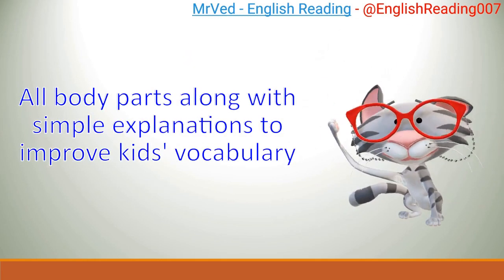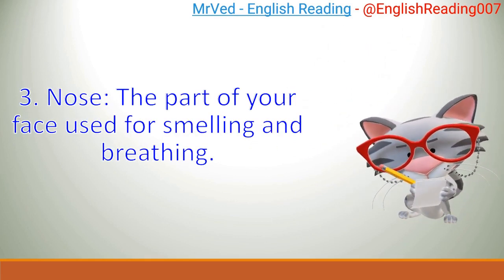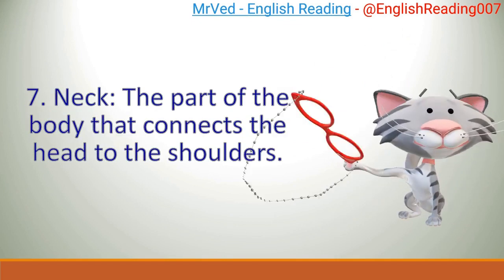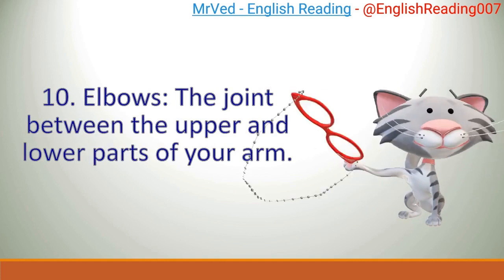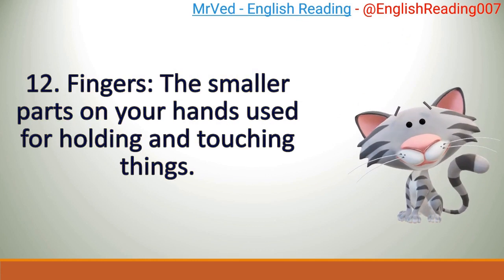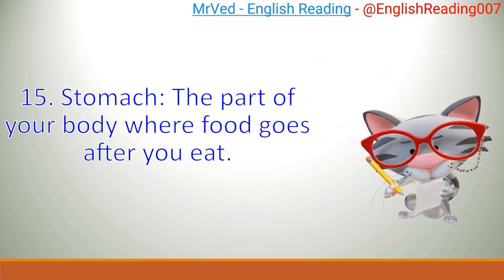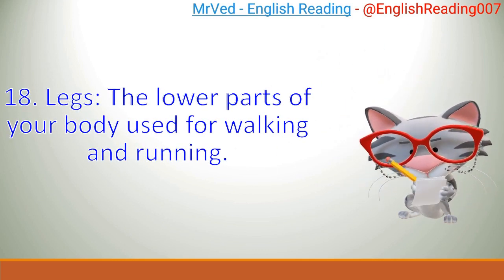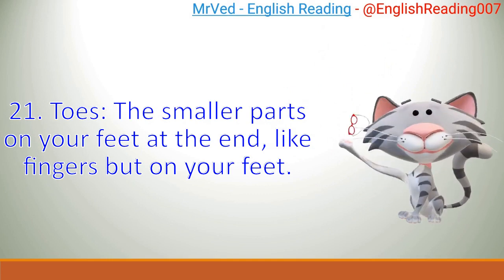All body parts along with explanations to improve kids' vocabulary and knowledge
READING PRACTICE FOR PRE-K, KINDERGARTEN, 1ST GRADE, 2ND GRADE, 3RD GRADE TILL 10TH GRADE @englishreading007

keyword-
3 LETTER WORDS reading
Sentences
Alphabets
Reading practice for kids
Phonics
Sight Words
Spelling words
Reading comprehension
Reading for grade 1
Kids reading
English reading
Grammar
Science
Math